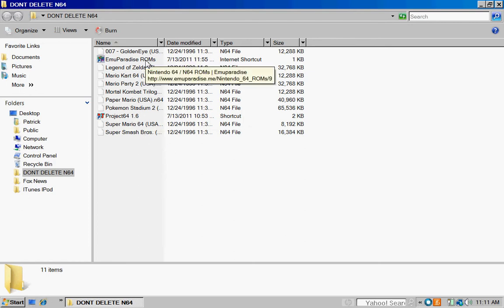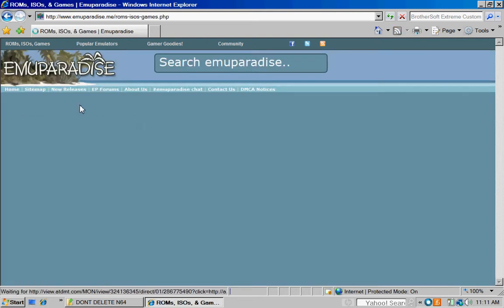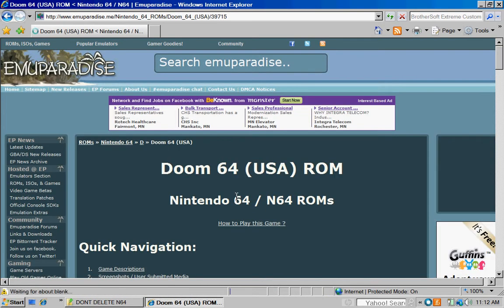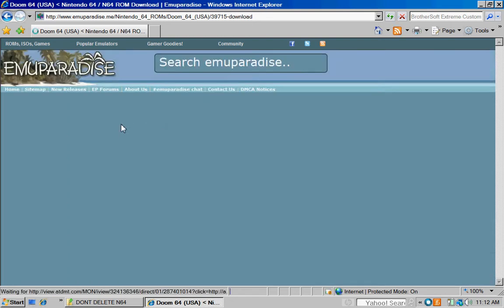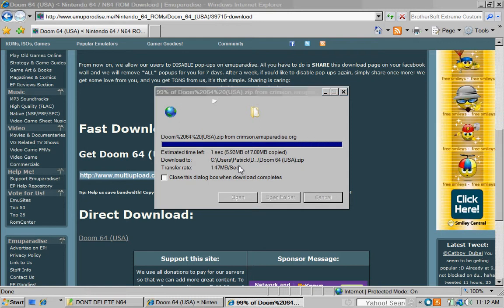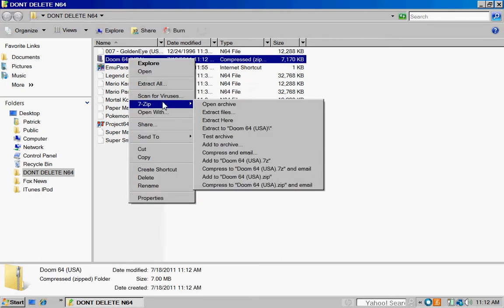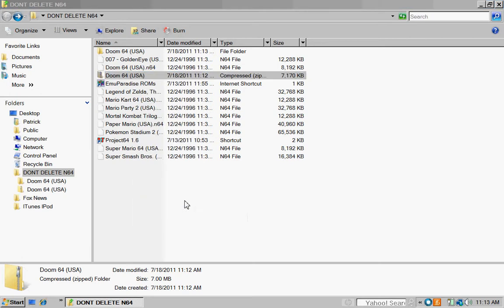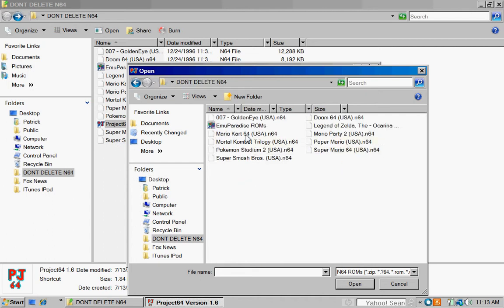How to Download ROMs for Project64 1.6